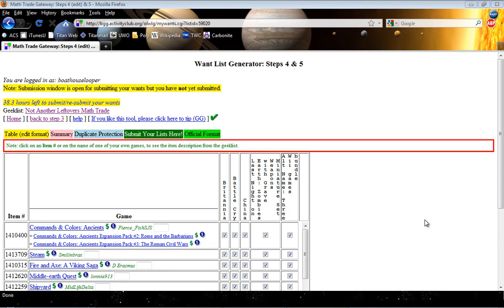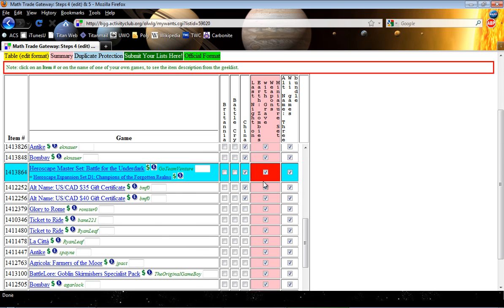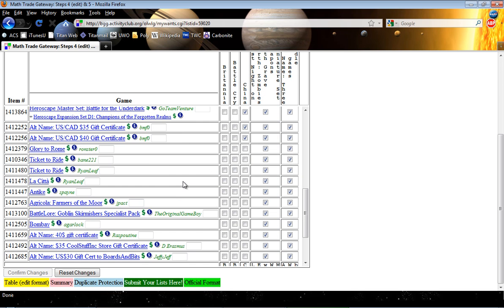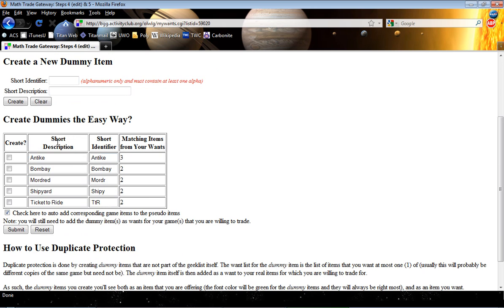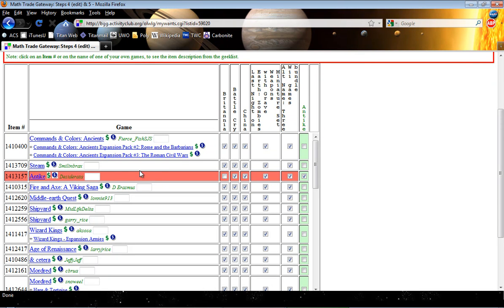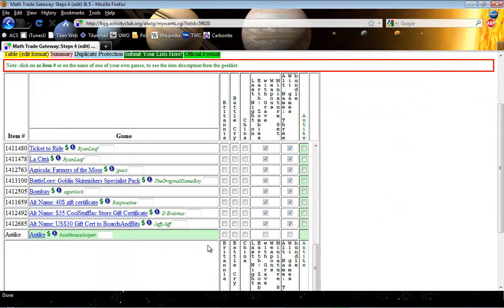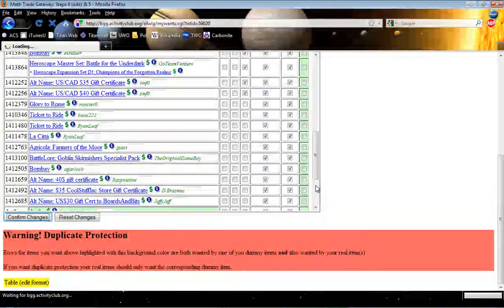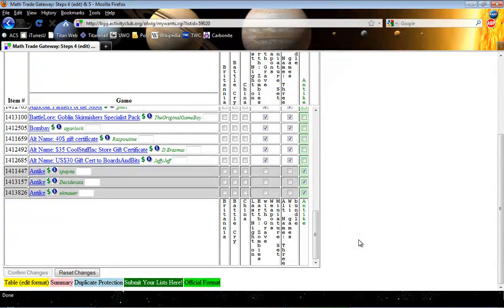Duplicate protection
How to use Duplicate Protection in the OLWLG